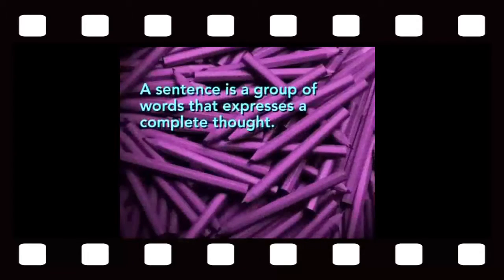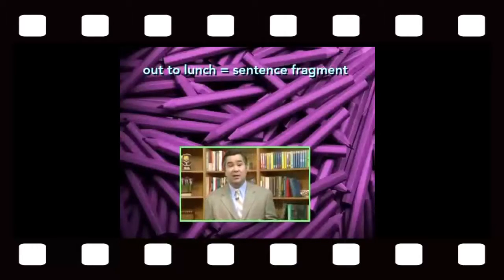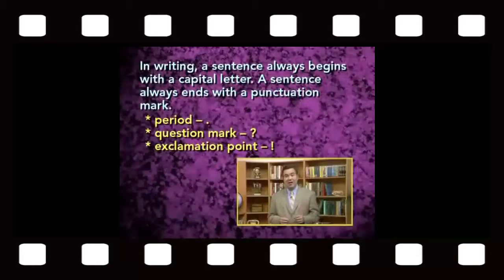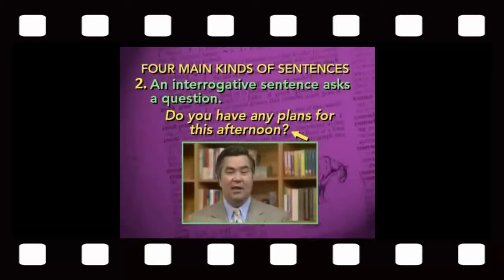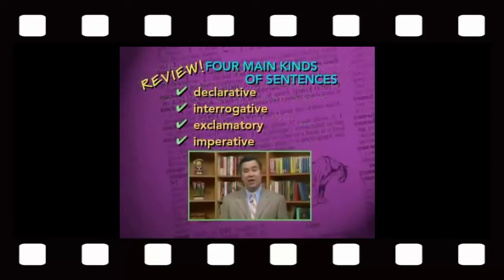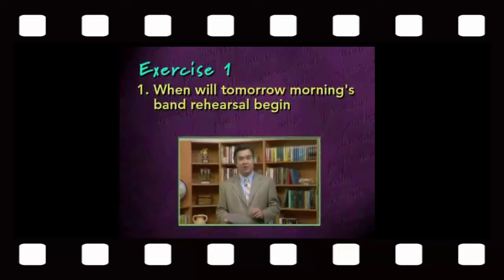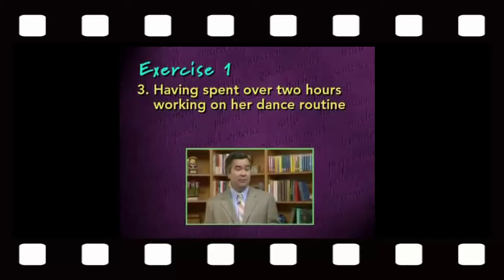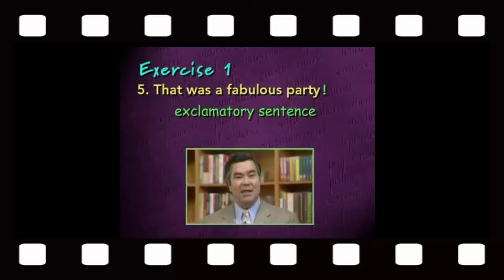English Grammar - Sentence Structure 01